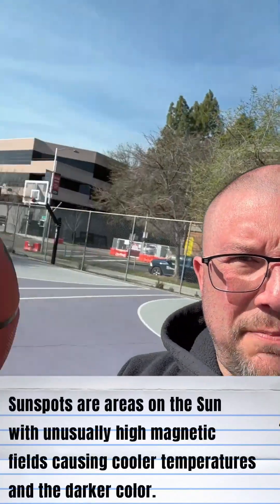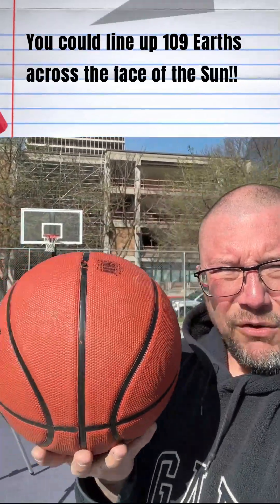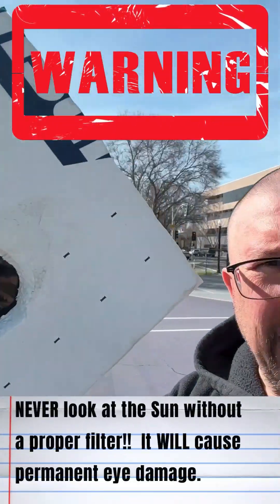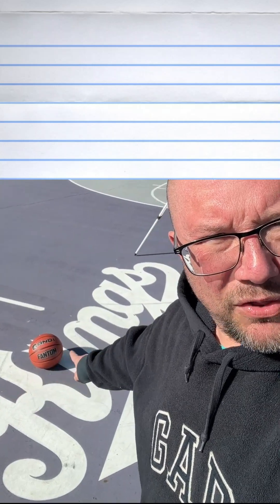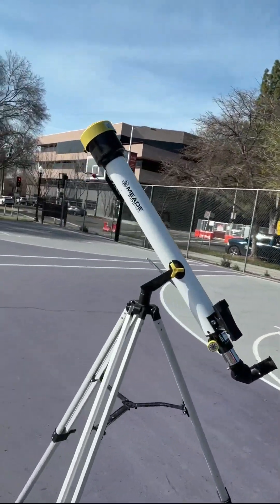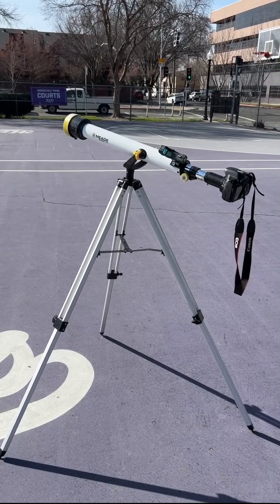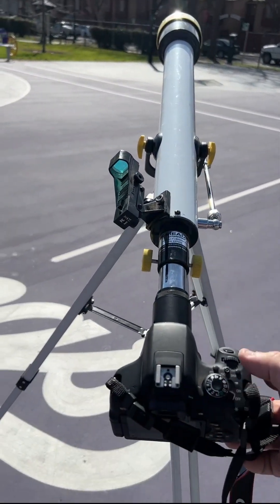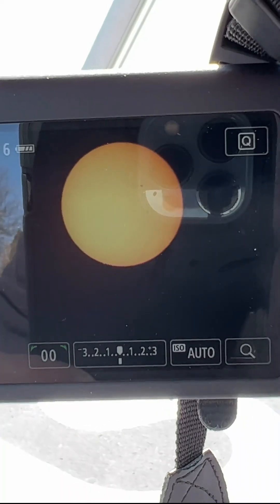Science in Sacramento: Sunspots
Checking out Sunspots on February 17, 2023 in downtown Sacramento, CA. Science is all around us, all we need to do is look.